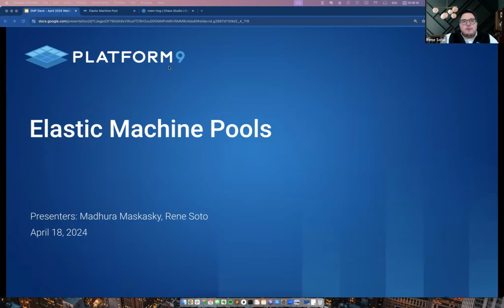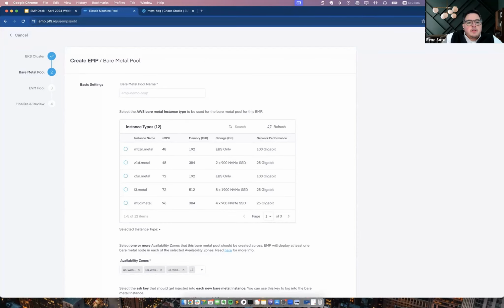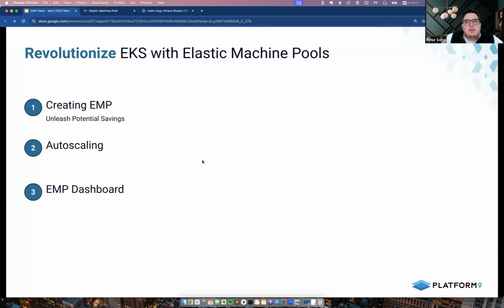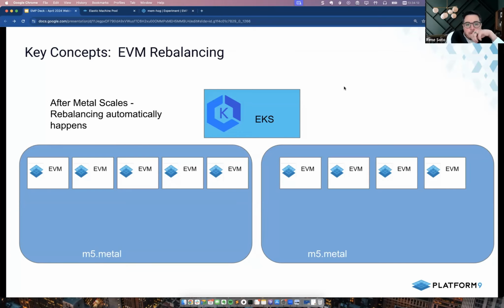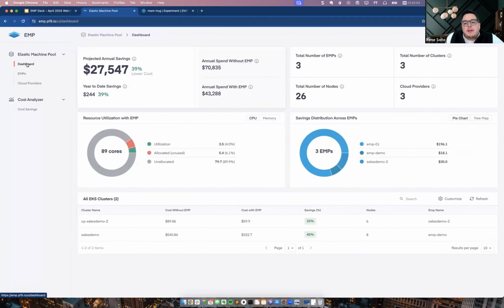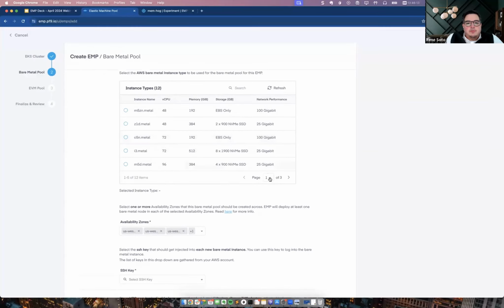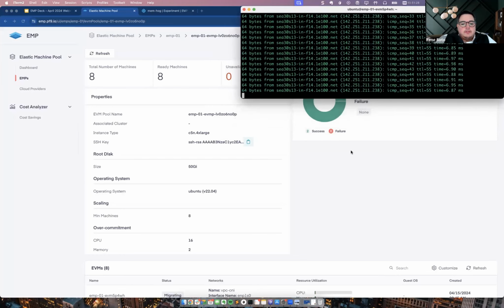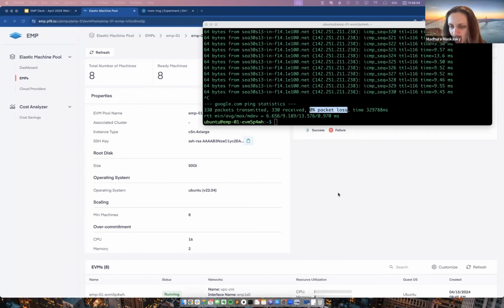Run EKS workloads on 50% fewer nodes with Elastic Machine Pool: Demo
Cut costs, not corners. Unlike existing FinOps tools, Elastic Machine Pool (EMP) solves the fundamental problem of low EKS cluster CPU and memory utilization without pod disruption.

EMP is not yet another cluster, autoscaler or right-sizing tool, it's a brand-new compute engine for public clouds that creates a highly efficient virtualization layer on top of AWS bare metal.